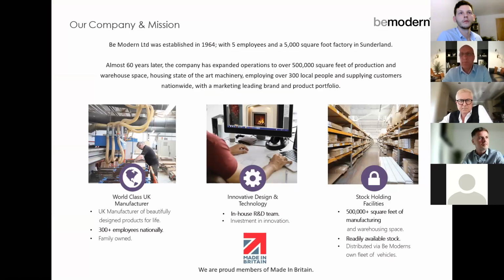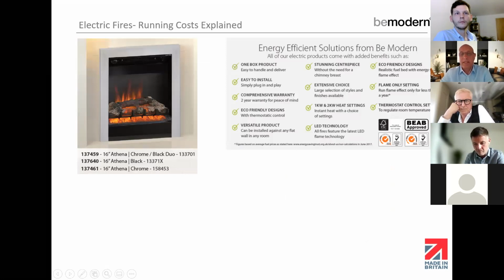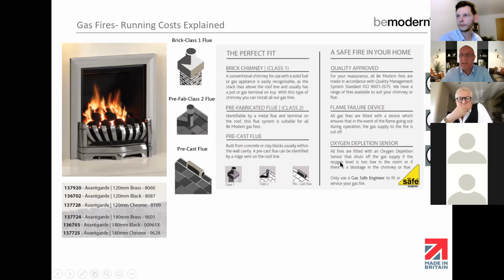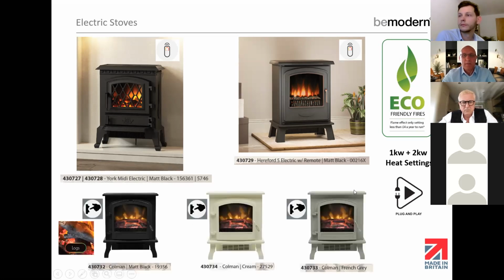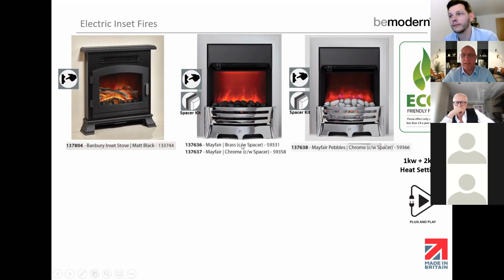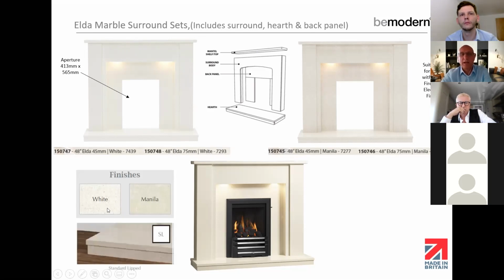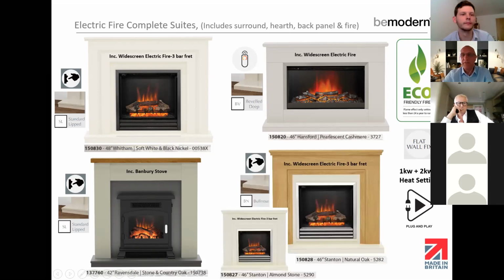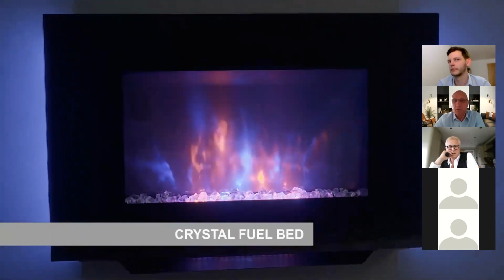Lock-In: Be Modern